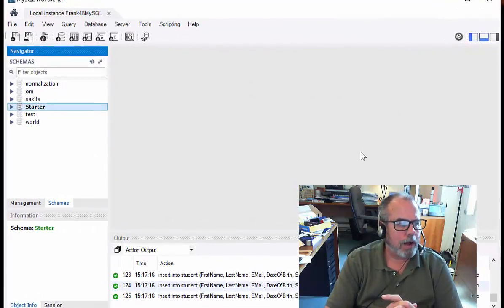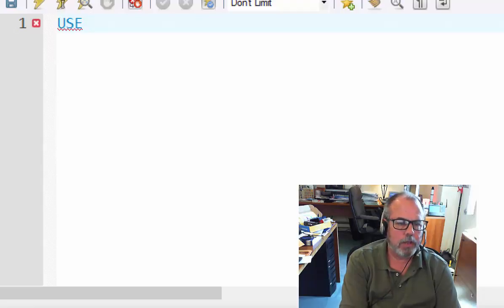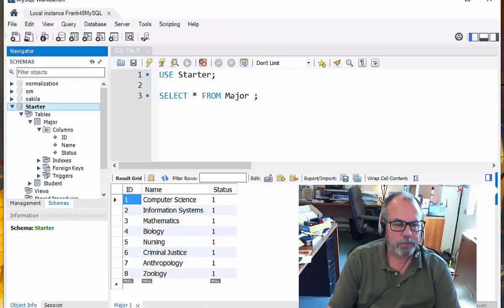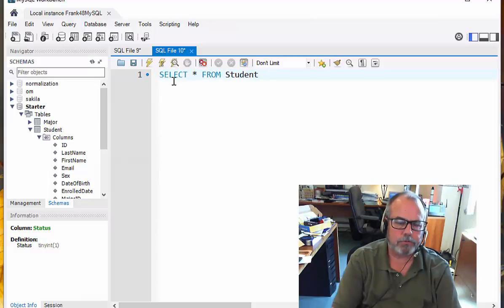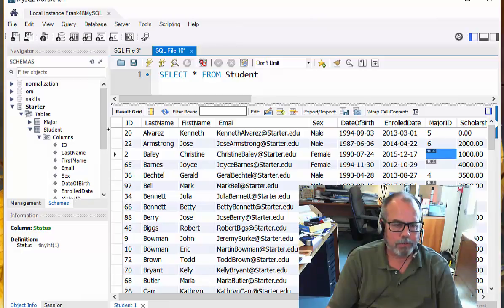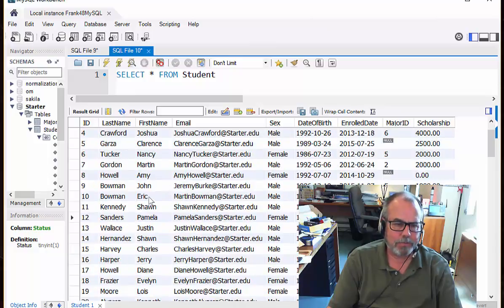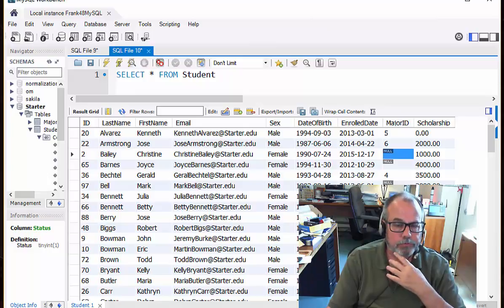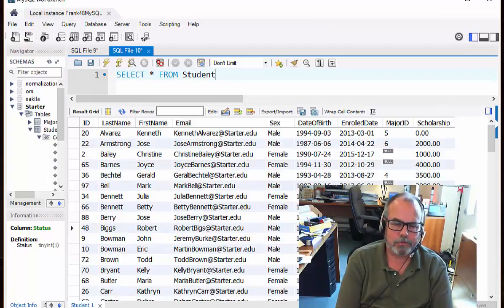DB Video 1.3 - Seeing the data in the Starter DB